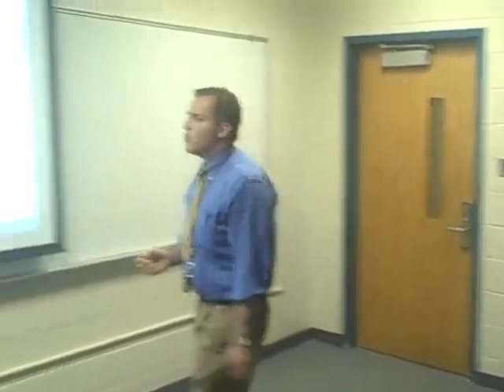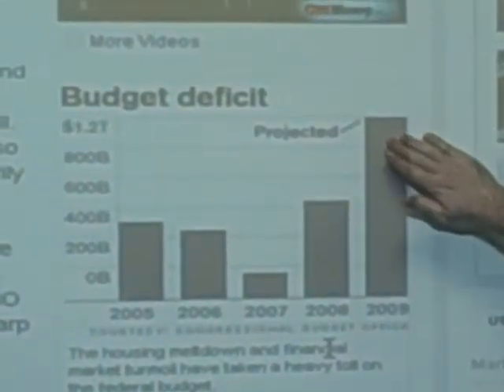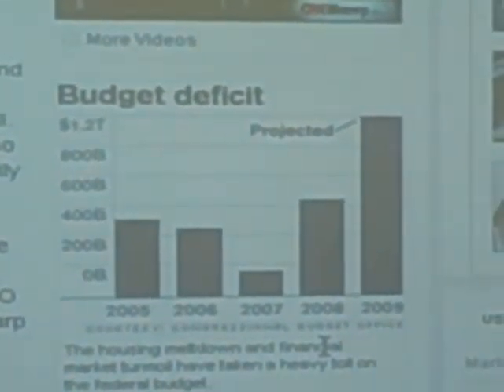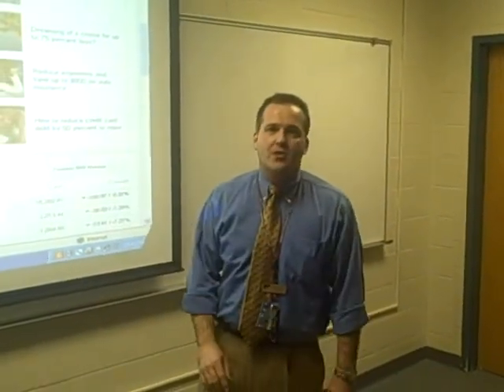National Debt & the Budget Deficit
The difference between the two terms.